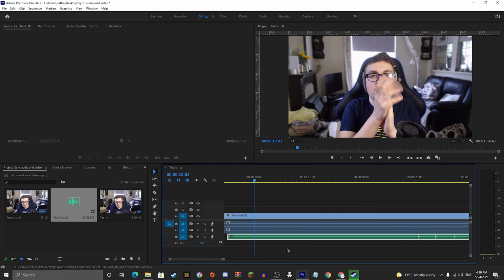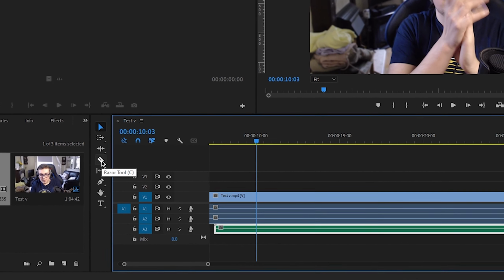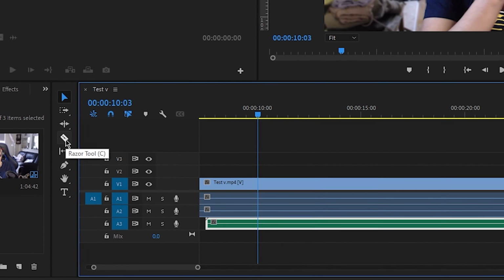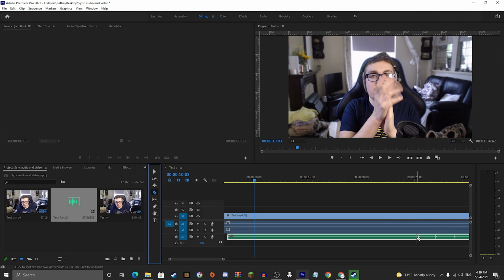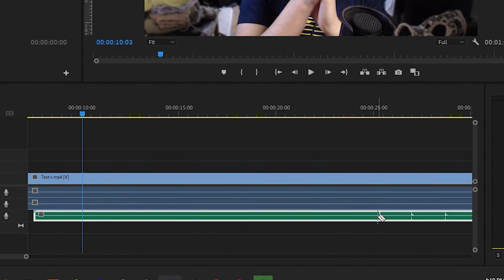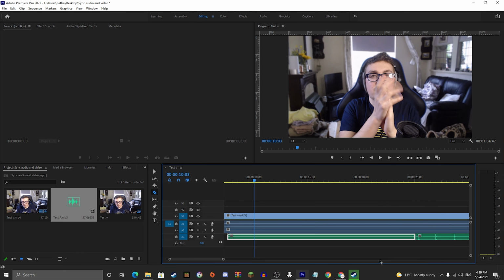HOW TO SYNC UP VIDEO AND AUDIO (Adobe premiere pro) (2021)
'In todays video I teach you guys what I know about SYNCING AUDIO with VIDEO in this Adobe Premiere Pro Tutorial, We go over a technique I like to use as well as going over some tactics for editing seperate GAMEPLAY into the mix too.'

I go over the basic aspects and don't go fully into detail, but keeps your eyes and ears out for a future video on a more advanced tutorial.

You might learn 1 or 2 new things from me, if not, you can always stick around for the lets play and funny moments content!

⌚Timestamps Below

0:00 Introduction
0:38 New Project and Importing
1:55 Timeline Editing
2:28 Method and Syncing
4:20 Cutting Tool
5:30 *Explanation on video malfunction*
5:41 Adjusting and Lining up
6:10 Gameplay Sync
7:00 Outro